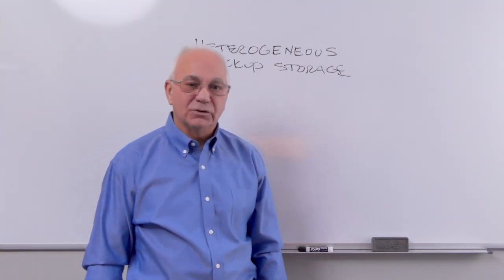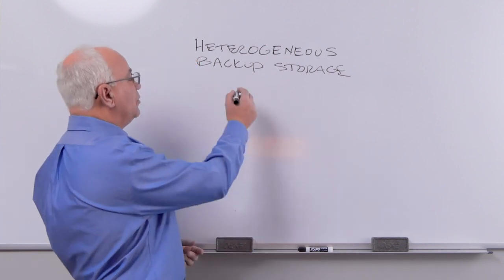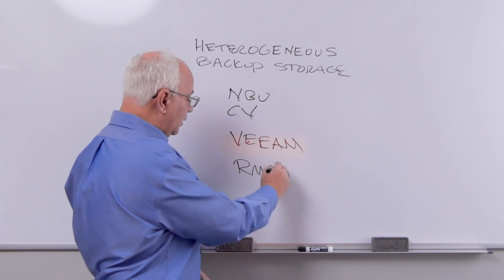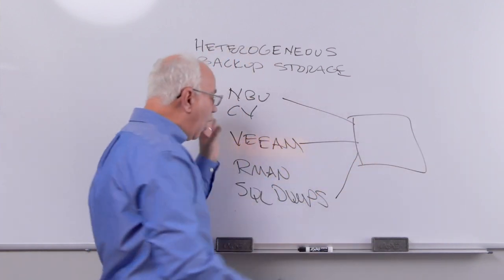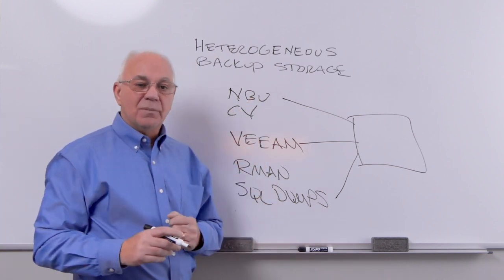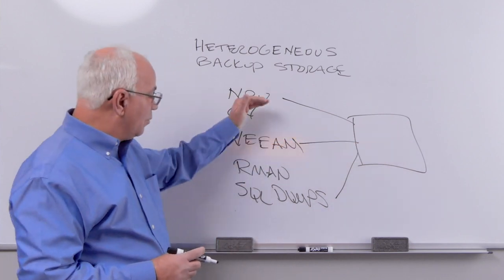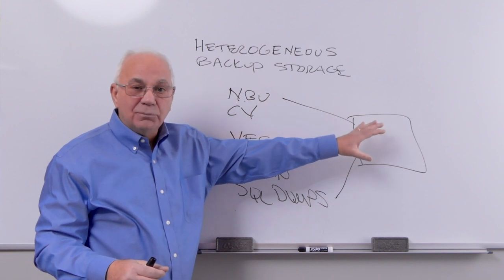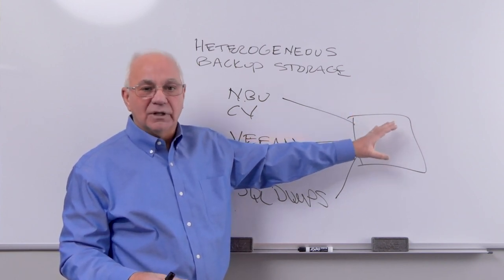Backup Bytes with Bill Andrews | Episode 5: Heterogeneous Backup Storage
Learn a bit about backup in this series of short videos covering a variety of topics explained by Bill Andrews, ExaGrid President and CEO. In this episode, we explore why it is important to choose a backup storage solution that can support a variety of backup applications and utilities.